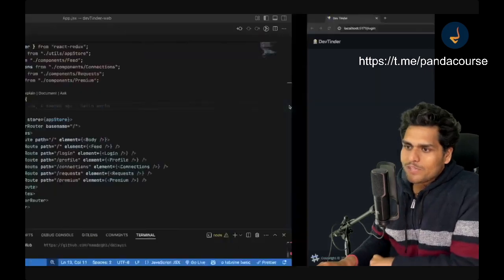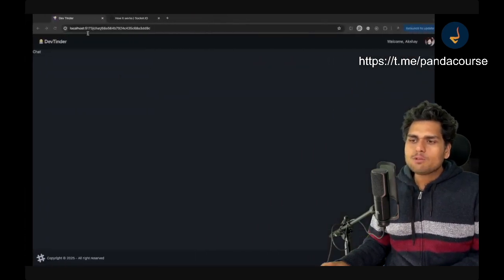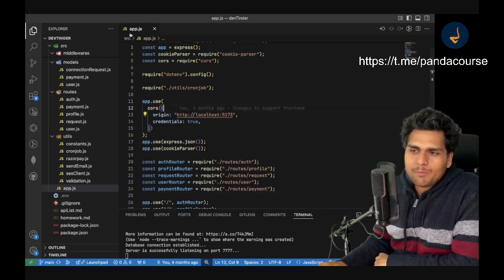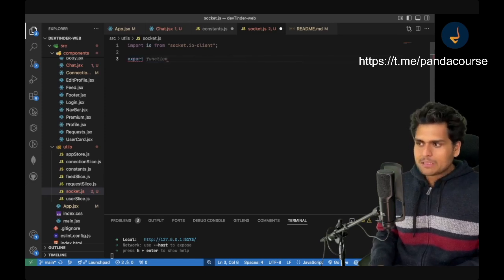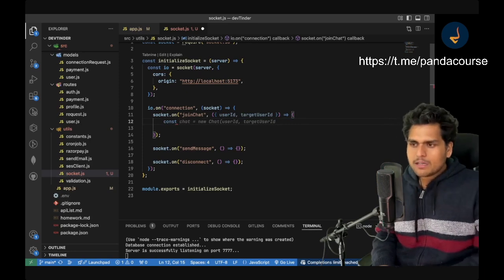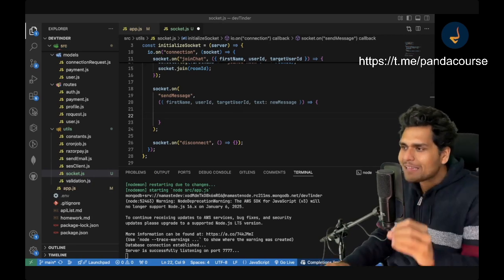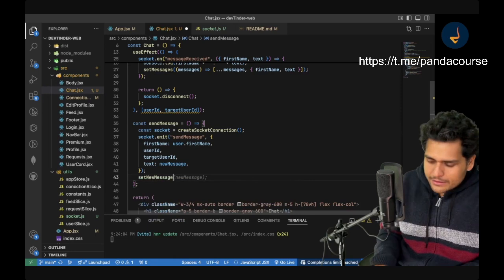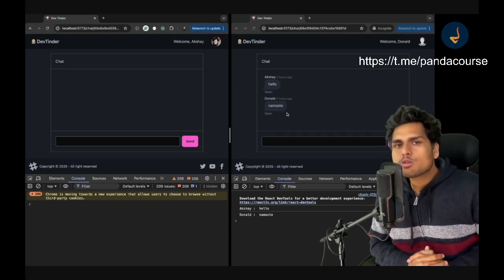25 January 2025